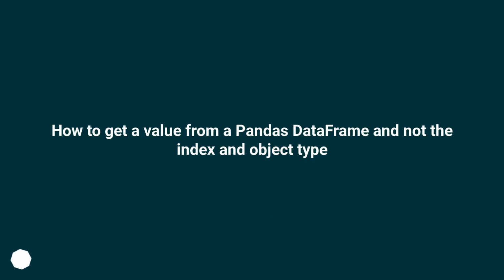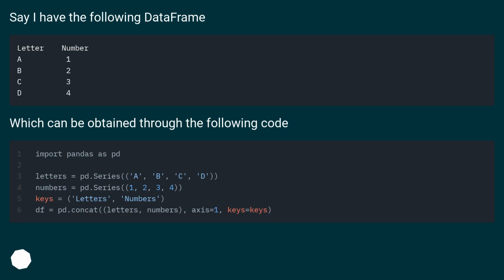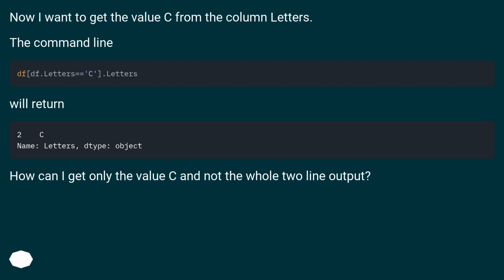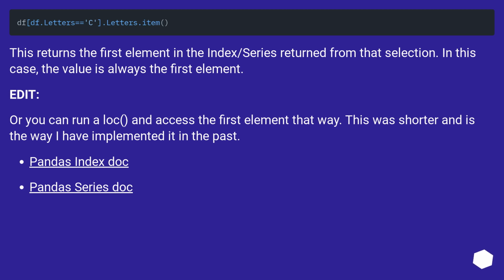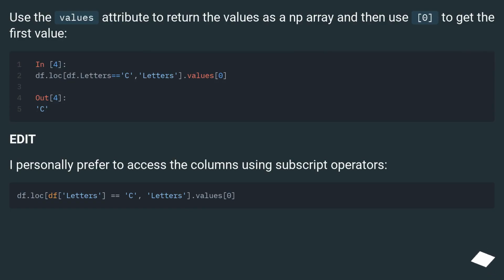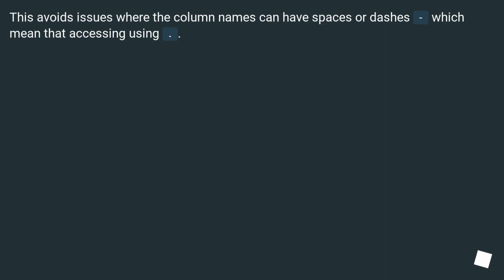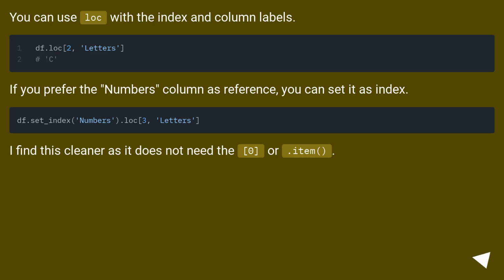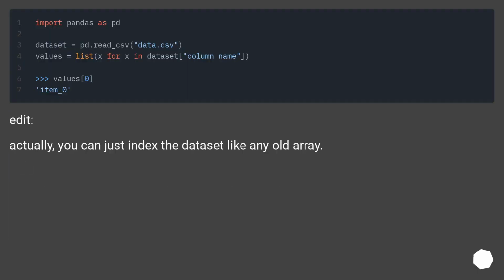How to get a value from a Pandas DataFrame and not the index and object type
Chapters
00:00 Question
00:49 Accepted answer (Score 232)
01:18 Answer 2 (Score 89)
01:59 Answer 3 (Score 3)
02:24 Answer 4 (Score 3)
02:49 Thank you